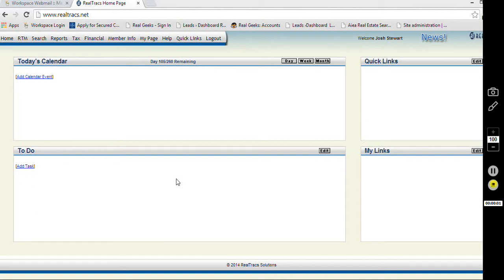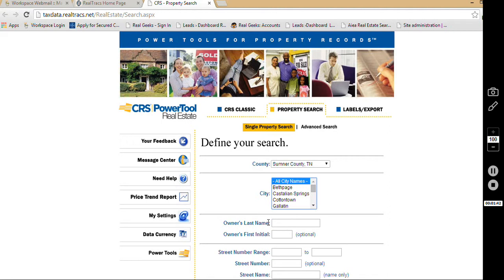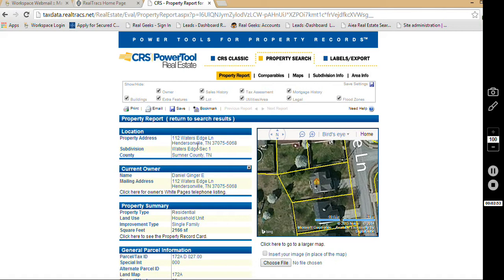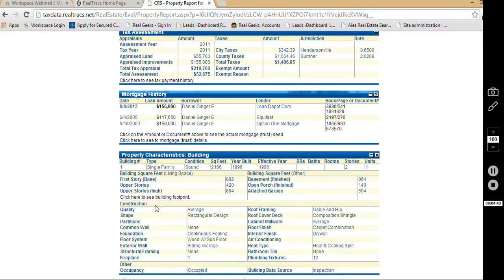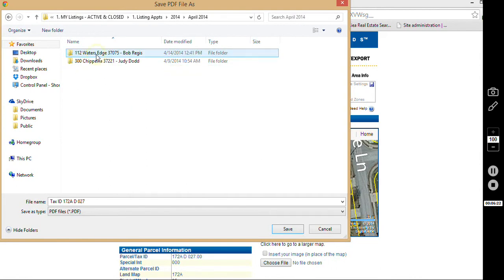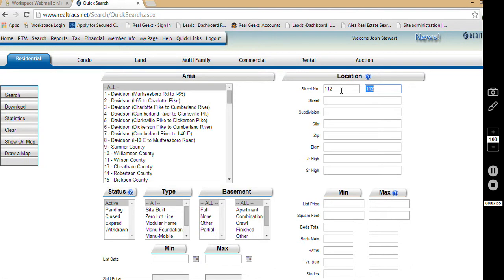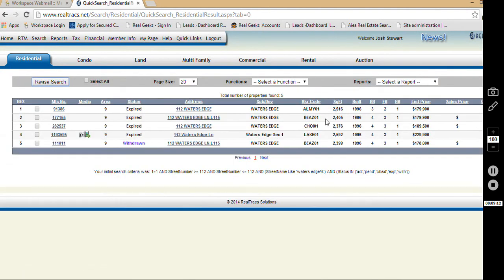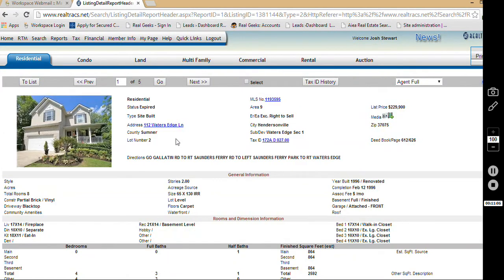Part 1 Prelisting Packet: Finding Tax Record Sheet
This tutorial discusses 2 ways that you can find the tax record sheet on a particular property.